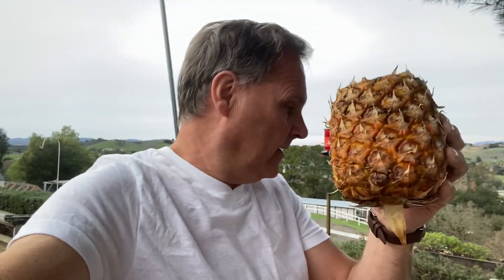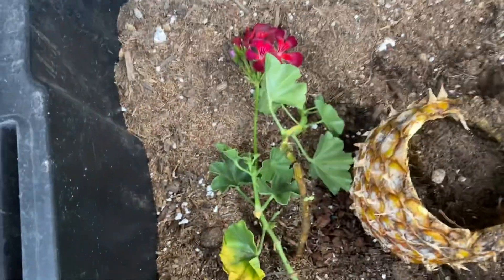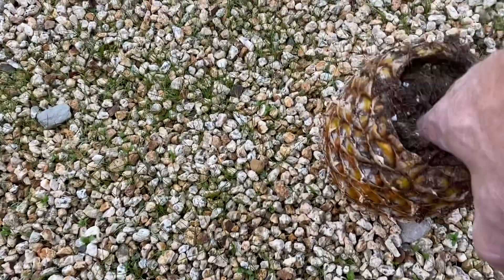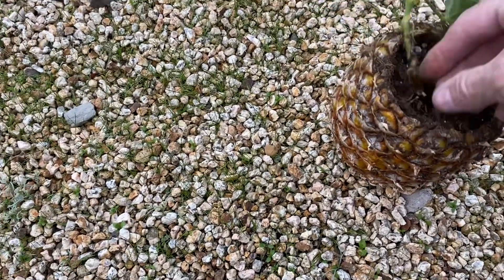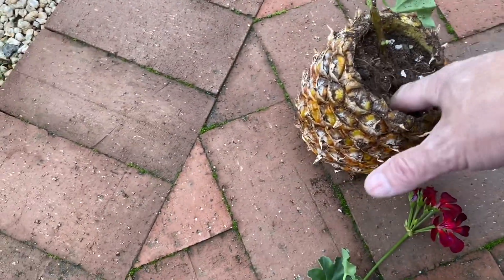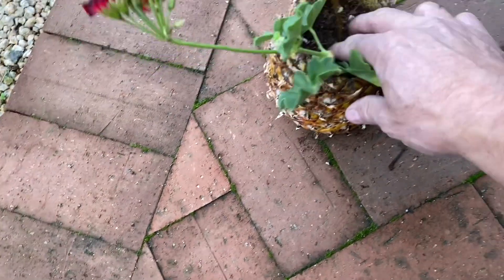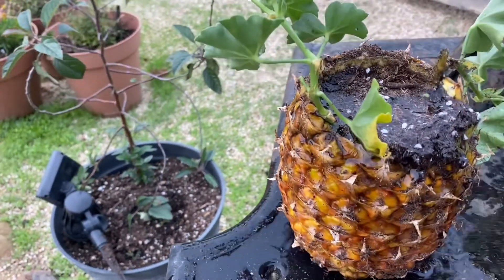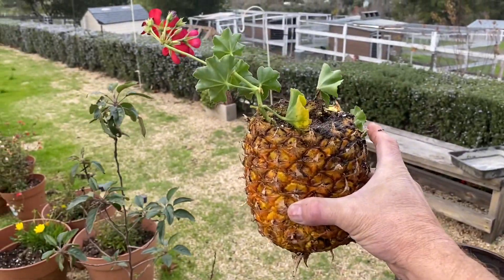Don’t throw away your pineapple skins do this instead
Tom plants, a geranium cutting in pineapple shell #￼peel-pineapple #￼plant-￼cutting Gardening #￼compost